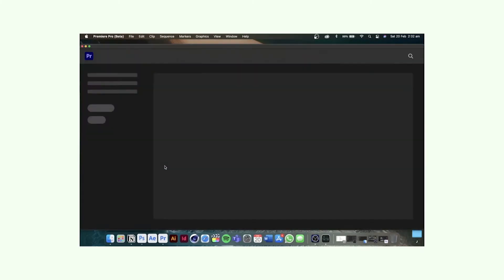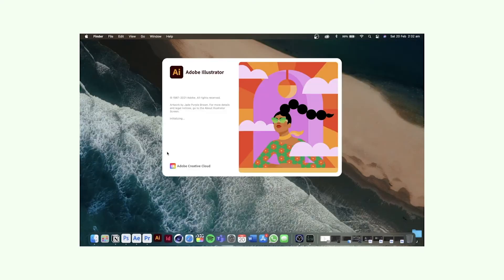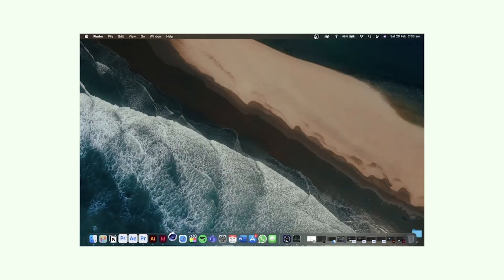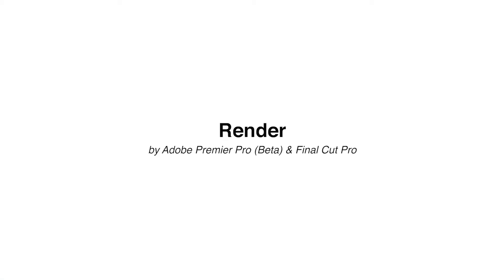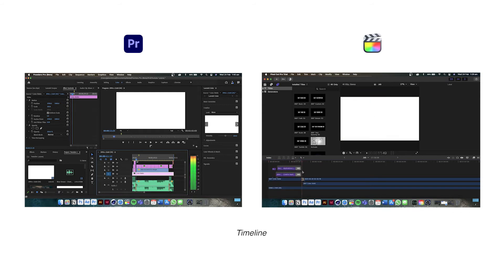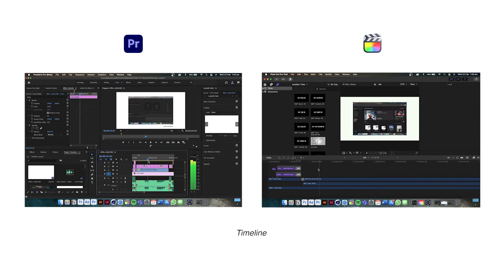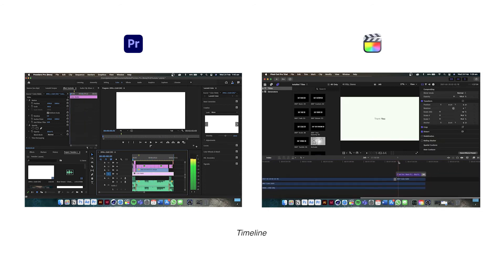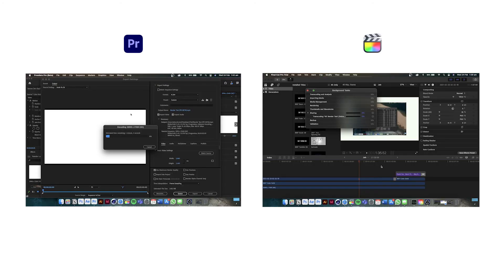M1 MacBook Pro | Premiere Pro Beta VS Final Cut Pro (RENDER TEST)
Apple released its MacBook Pro with the fastest M1 Chip.
As a creative individual, I am trying to explain how the creative application performs on the new base model M1 MacBook Pro.
So for today’s video, I am going to show the render speed of Premiere Pro Beta and Final Cut Pro.

I hope this video is an informative one especially for the creative photographers who are thinking to buy the M1 MacBook Pro.
Let me know if you want any further details on M1 or any specific application to cover up.

Until then, Stay Safe.